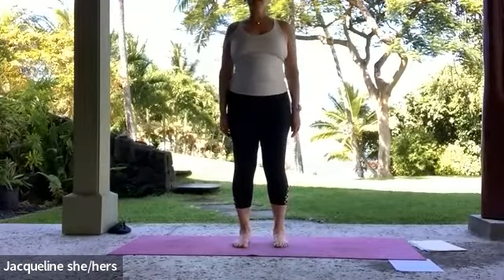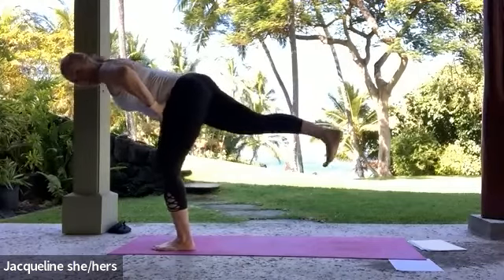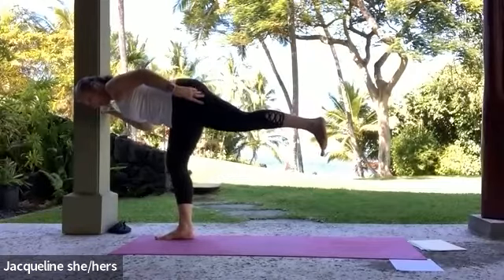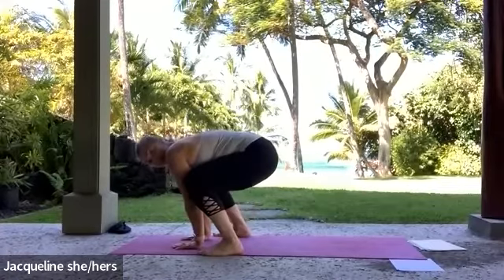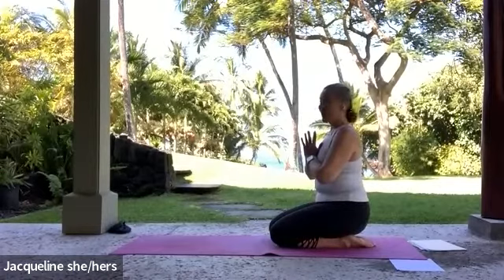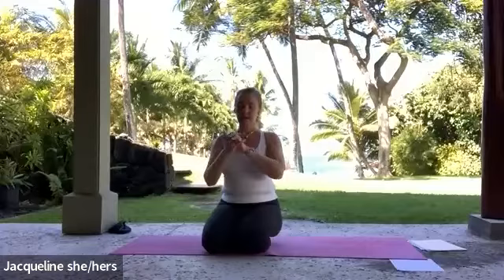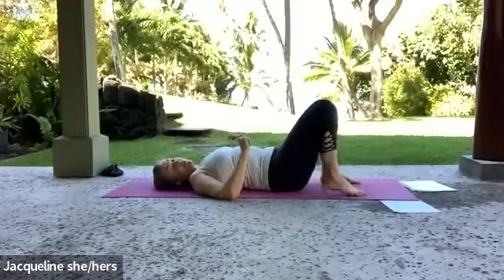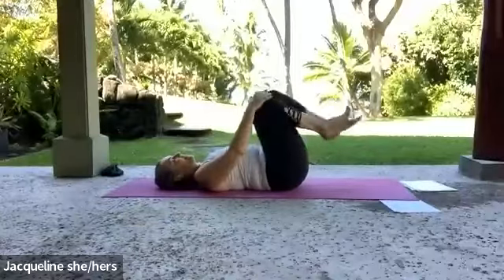Yoga for strength-bakasana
A gentle yet energizing and strengthening yoga flow. Goal pose: bakasana (crow) No props needed. Filmed on the Big Island of Hawaii.
If you enjoy these videos, here's my tip jar if you want to send some energy in the form of cash my way.